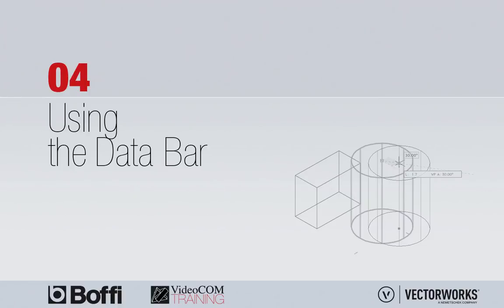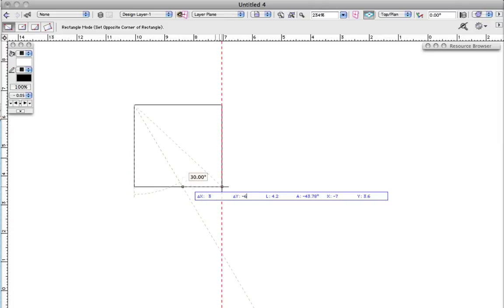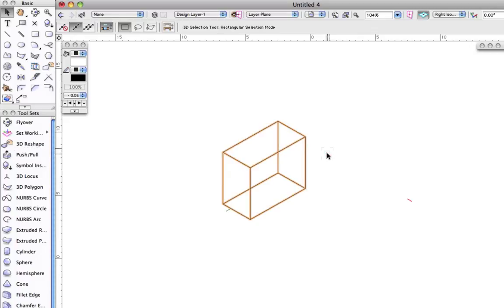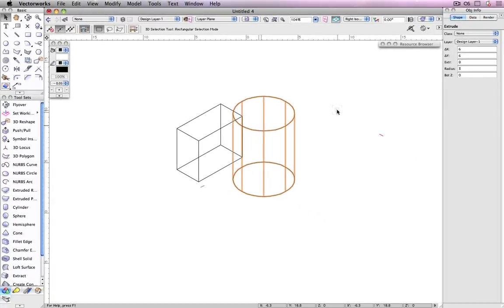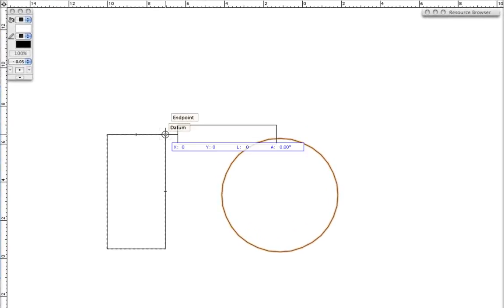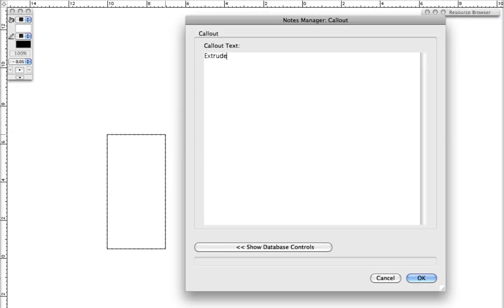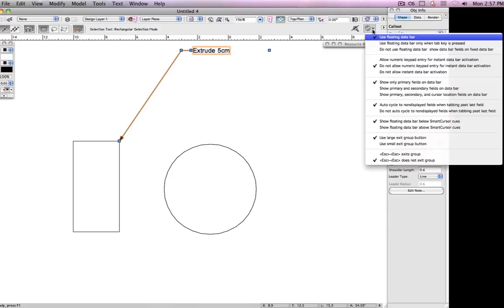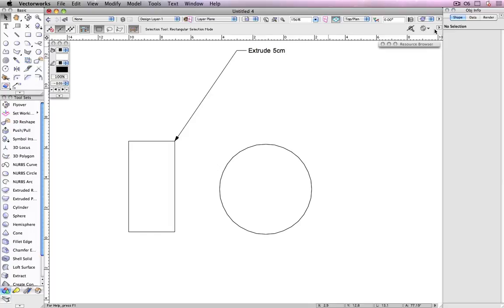04 Using the data bar HB